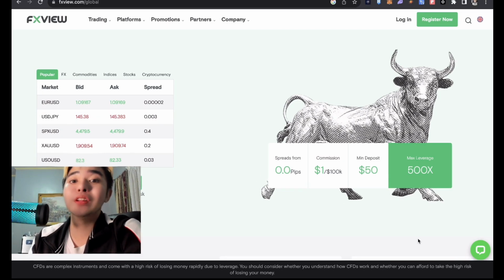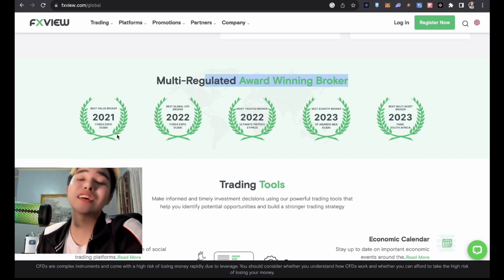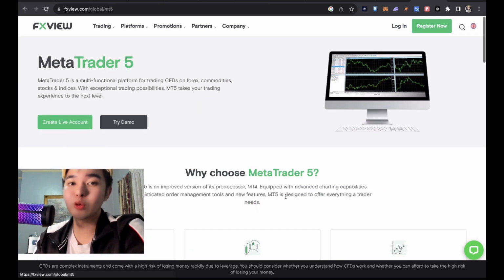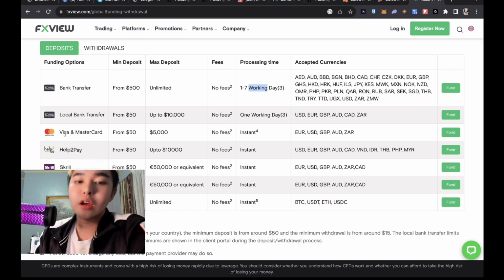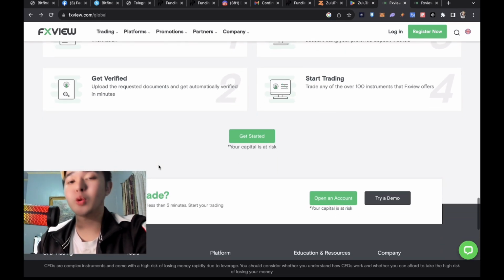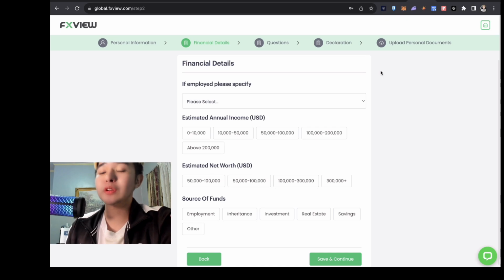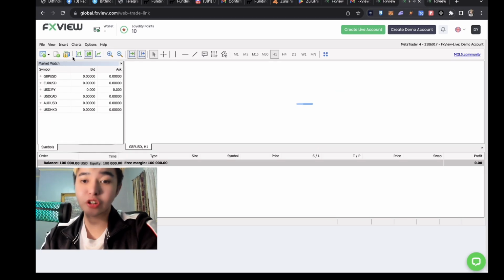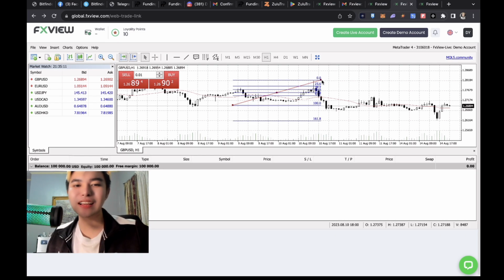Revealing FXView: User-Friendly Platform Exploration, In-Depth Feature Review Benefits and Affiliate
The views expressed are those of the presenter at the time of the video. Trading involves risks, and past outcomes don't guarantee future results. Consult financial experts before making decisions. We hold no liability for any losses incurred. Your reliance on this information is at your own risk.